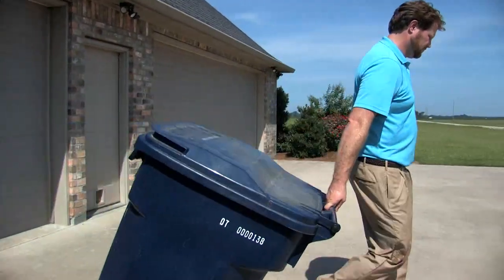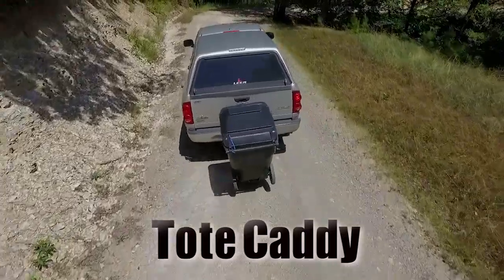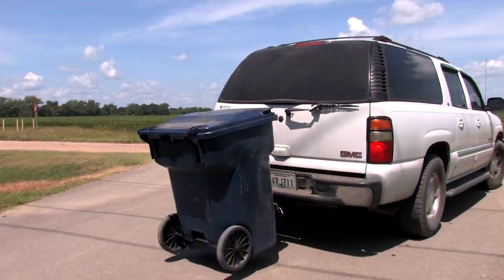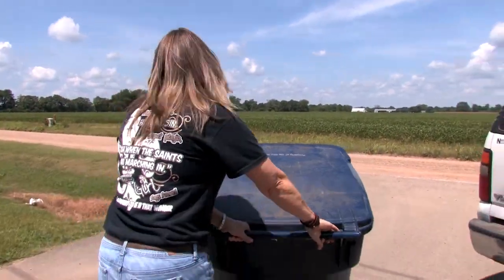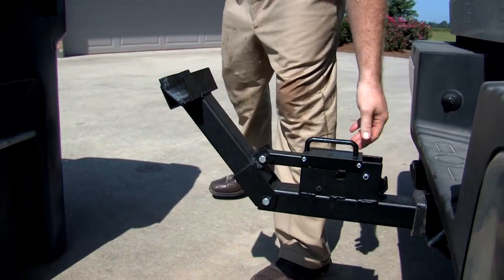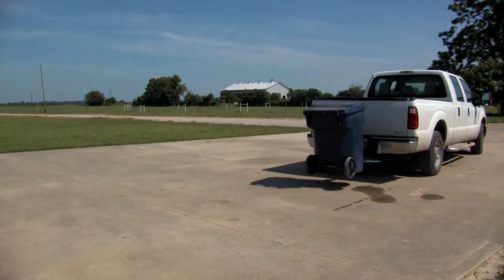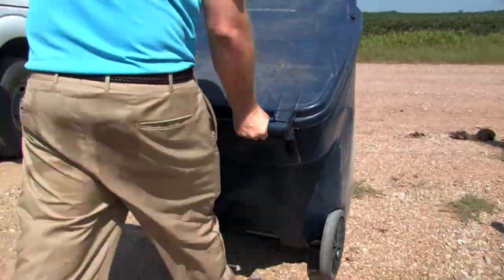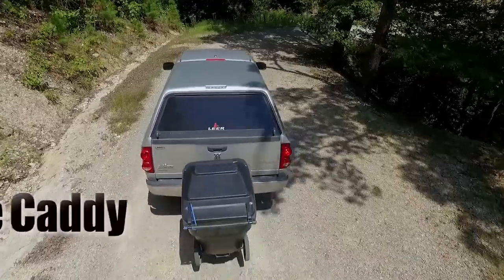Great Day Inc. Tote Caddy Trash Can Transporter Model# TC5000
This Great Day Inc. Tote Caddy Trash Can Transporter fits 2in. receiver hitches, so you can hook it to your vehicle and haul your trash to its pickup spot instead of walking it. Ideal for taking trash...